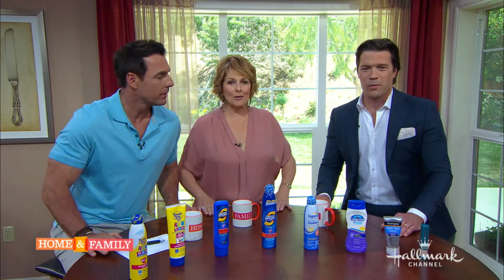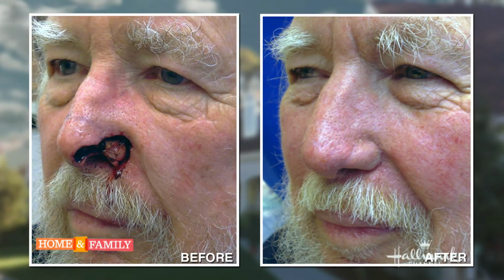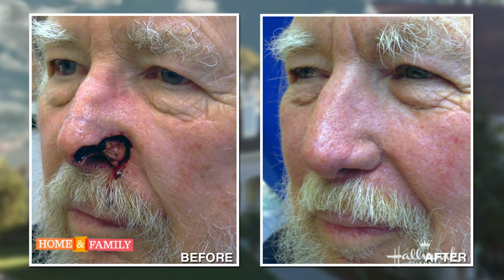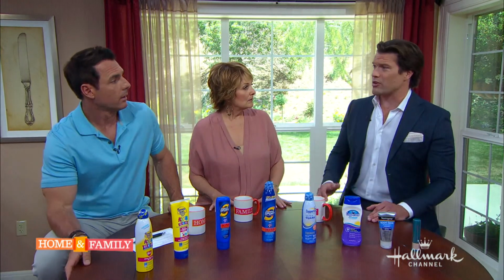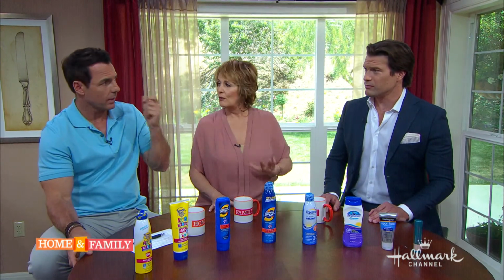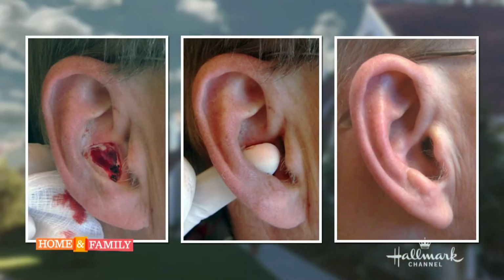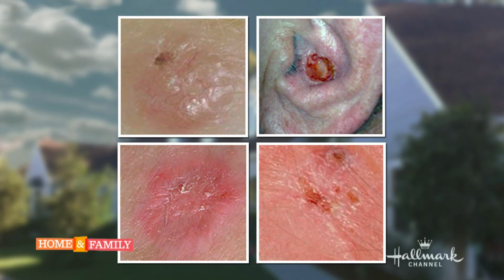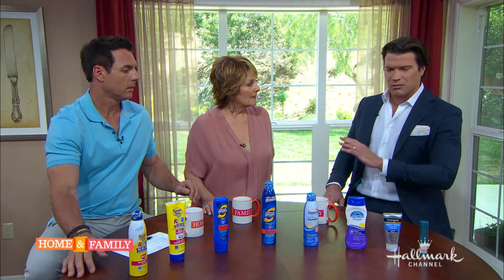Dr. Justin Piasecki / Hallmark Channel's HOME & FAMILY (Skin Cancer Segment) 5/3/2013